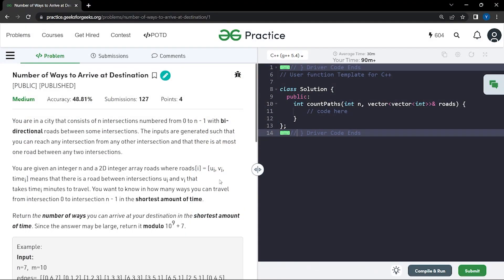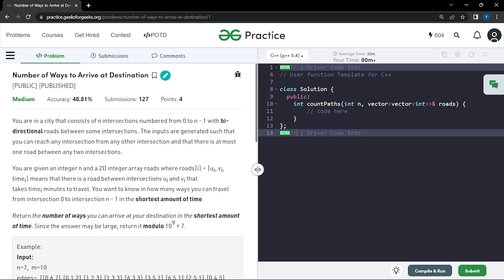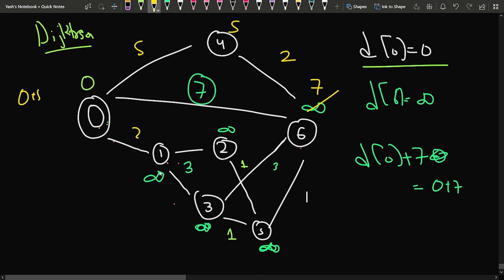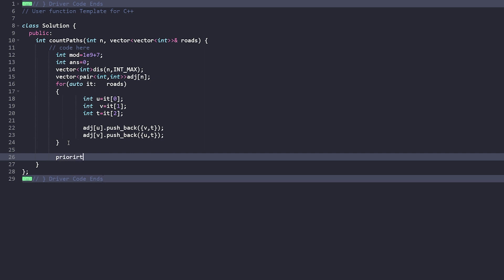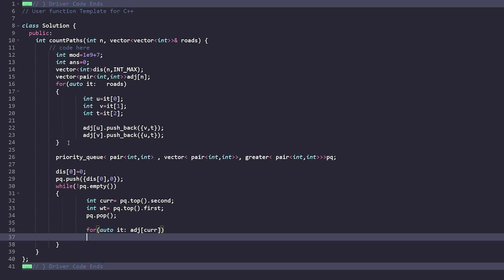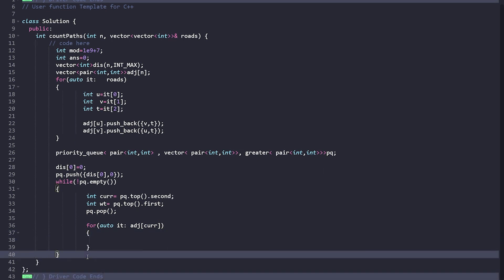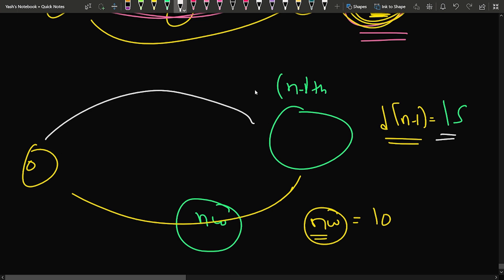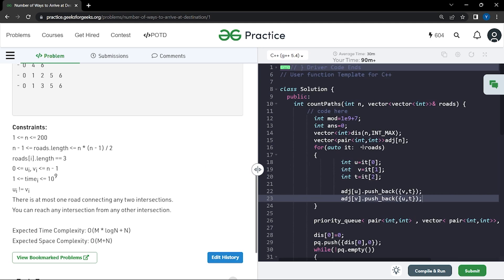Number of Ways to Arrive at Destination | Problem of the Day : 16/09/22 | Yash Dwivedi